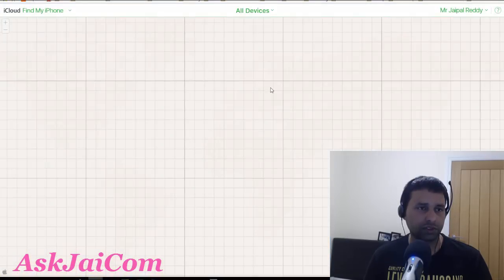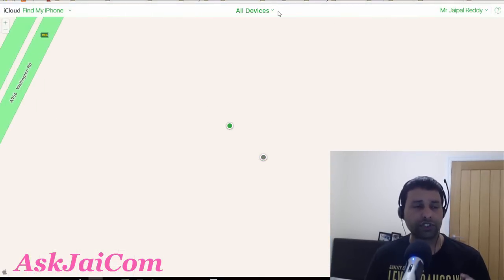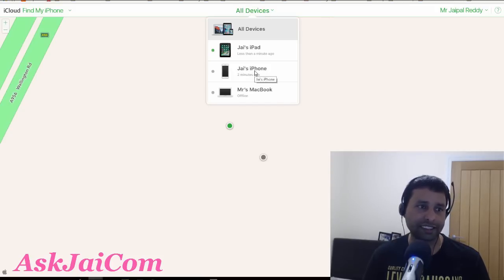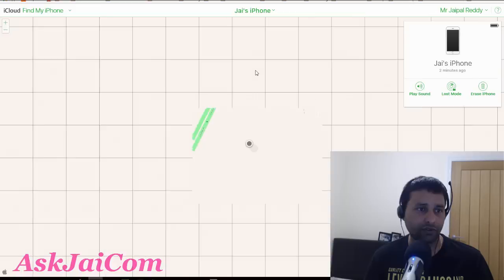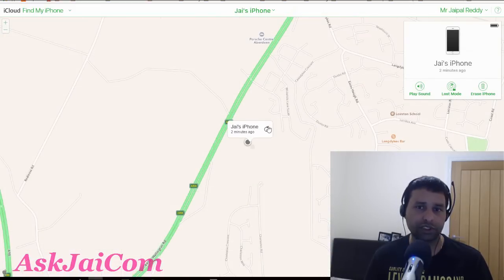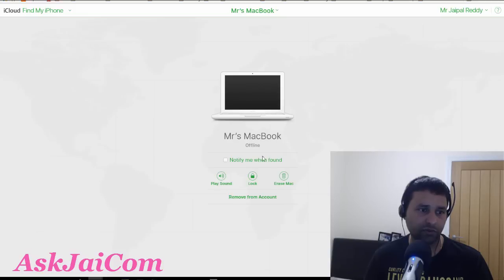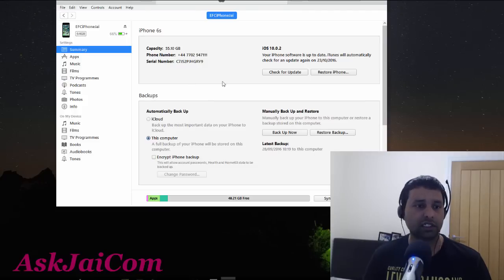iOS 10 black spinning wheel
iOS 10 black spinning wheel. iOS 10 has issues with iPhone showing black spinning wheel often. This video explains how to fix the issue if it happens to your iPhone, iPad or iPod. This applied to iPhone 6, iPhone 6s, iPhone 7 iPhone 6s and iPhone 7 plus.